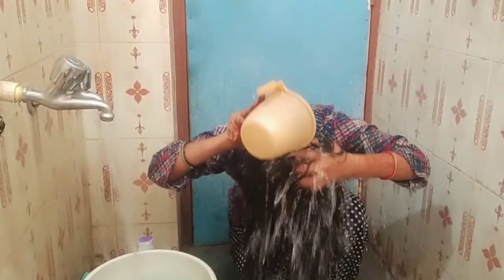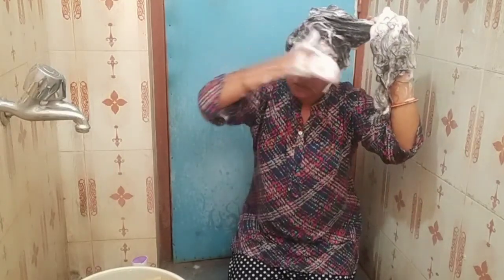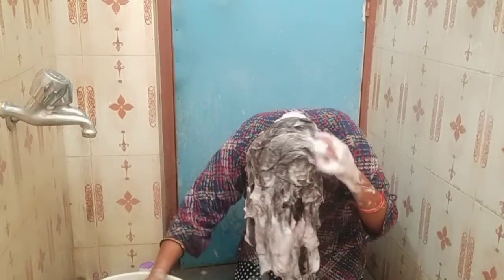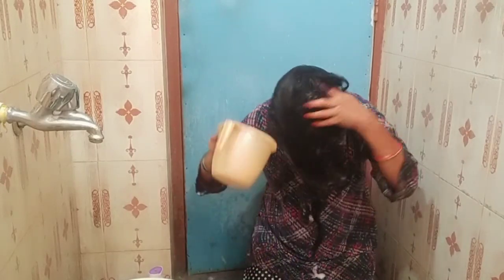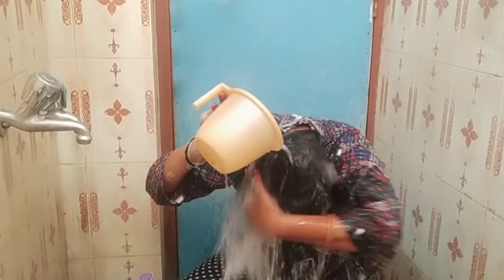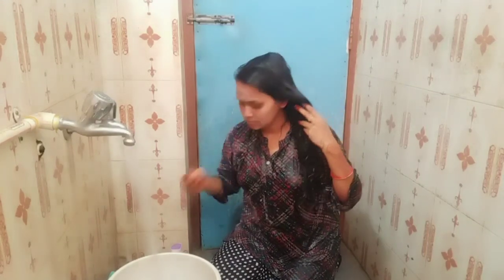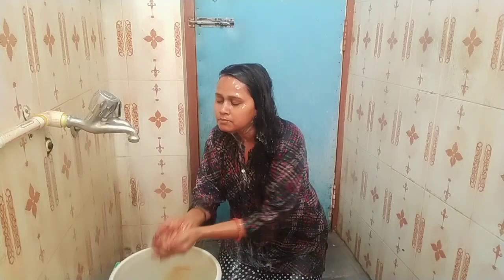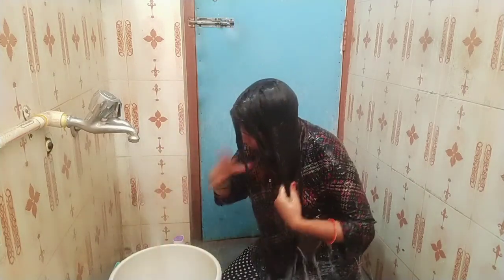Requested// Direct shampo apply or face pe direct jhak soap apply kijiye aur video banaye#monydeep